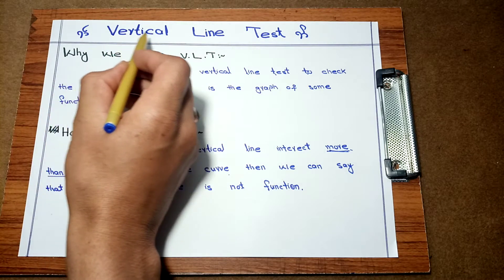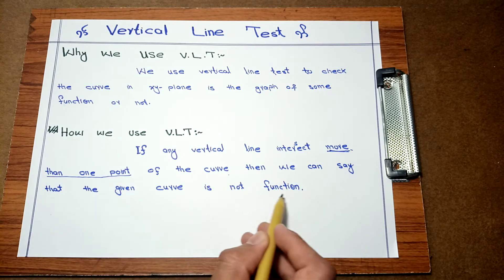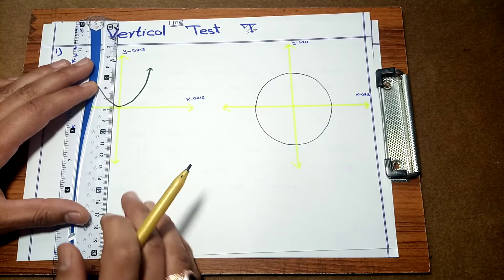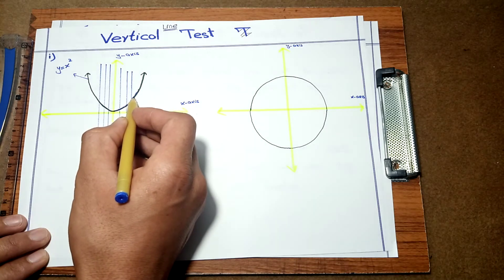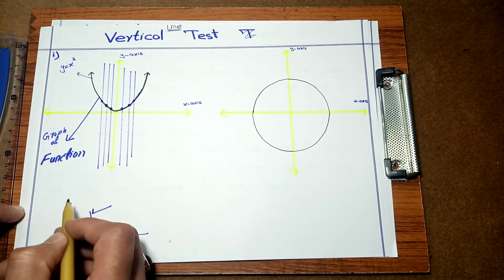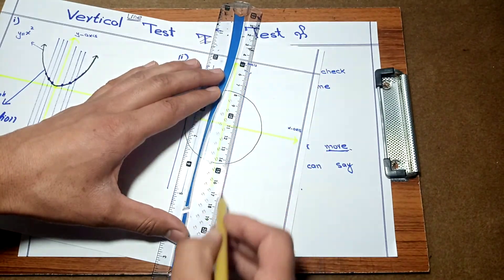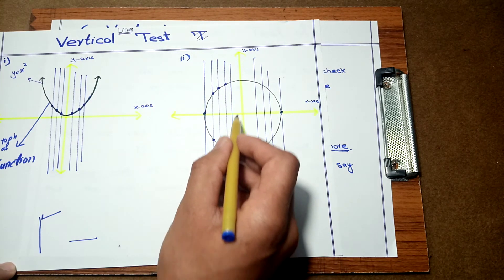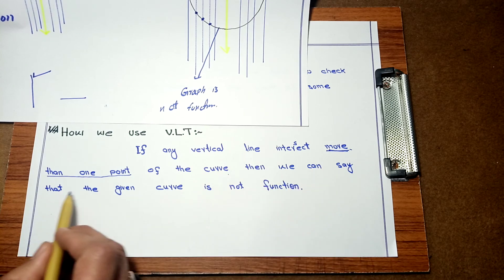Vertical Line Test in Calculus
vertical line test,functions,precalculus,examples,practice problems,problems,function,algebra,MCR3U,grade 11,math,mroldridgemath,Math,Leonard,College Algebra,Precalculus,Vertical Line Test,Function